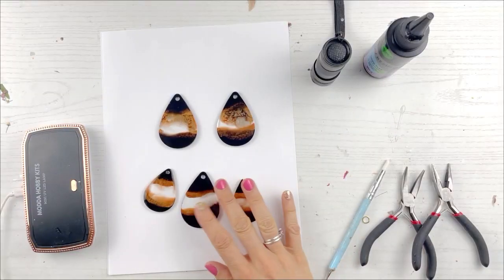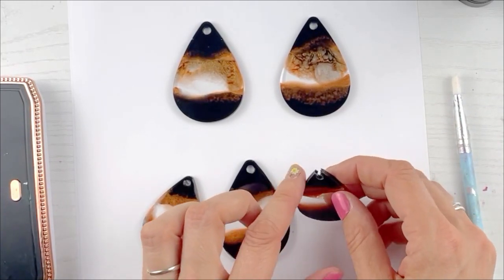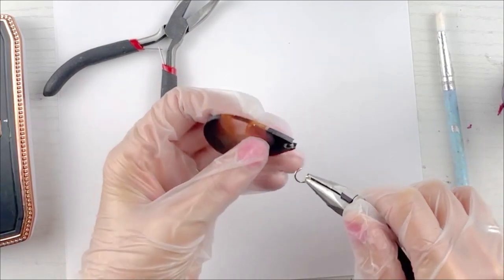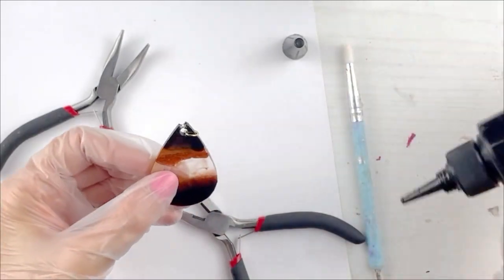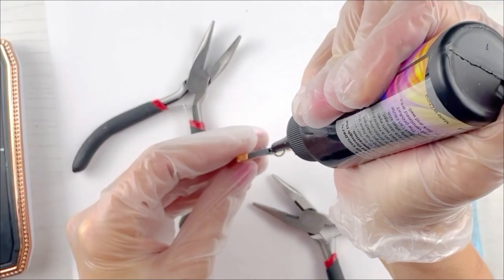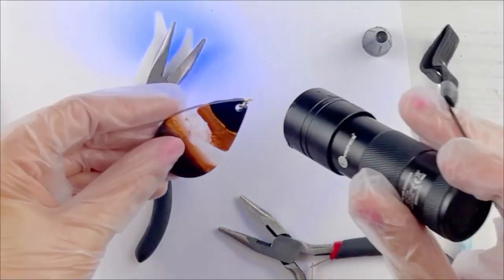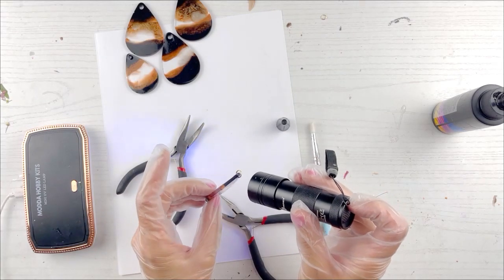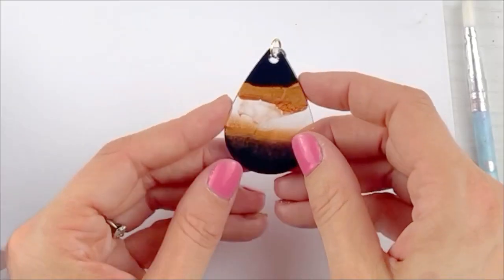The Secret to Fixing Epoxy Resin HOLE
Let me teach you the secret to fixing the hole on your epoxy resin jewelry. You take 24 hours to make a beautiful Epoxy Resin jewelry earring or pendant and when you demold it you find there was a small air bubble hidden at the top and the whole piece is ruined. I used to throw my resin piece away when that happened BUT NOT ANY MORE!!!

What you will Need:
TOOLS
UV Flash Light
UV Resin Light
(If you want to purchase the same tool set I use

MATERIAL
Jump Ring
UV Resin - UV Resin